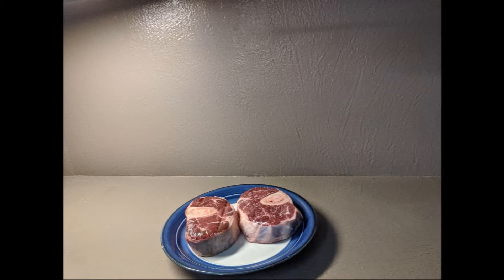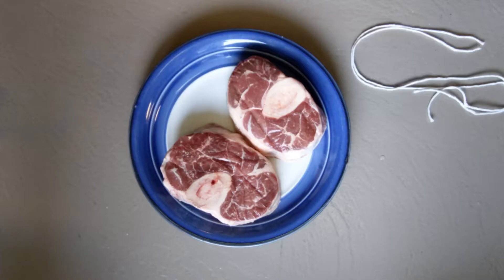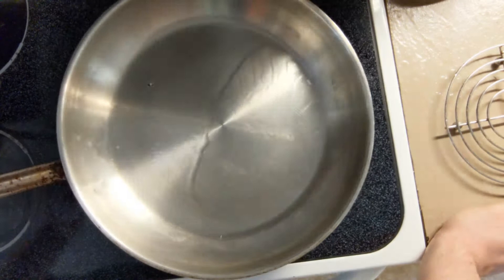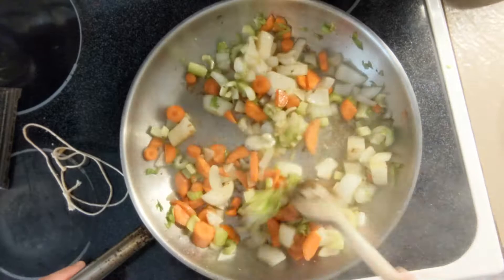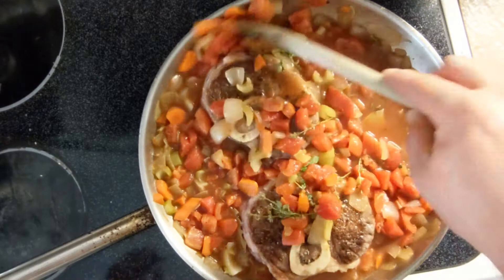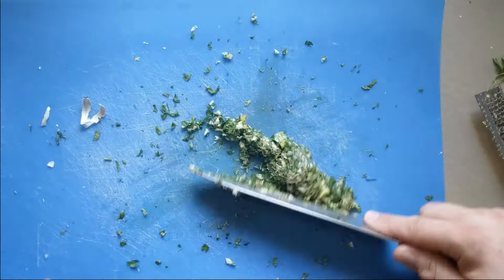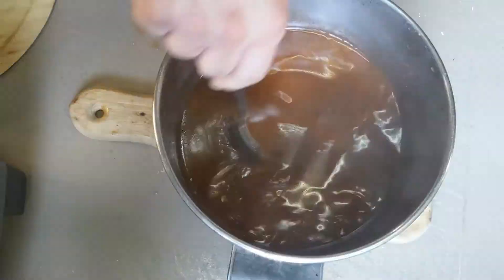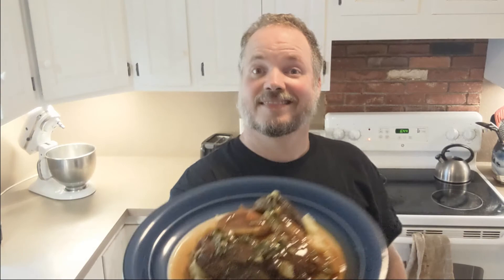Osso Buco (or sexy pot roast)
Osso Buco is traditionally made with veal shank--I don't eat food that you have to be mean to to make it taste better, so I just used shank from a regular cow, but this recipe works with any kind of pot roast cut.

You'll need:

2-4 lbs of pot roast suitable beef, cut 1.5-2" thick
1 c. semi-sweet White Wine, like Lake Niagara
2 carrots, greens removed
2-3 ribs celery, with greens
2 medium onions
half to one head of garlic
several sprigs of fresh thyme
2-3 bay leaves
1 24-oz can diced tomatoes
1 c. beef broth
1 tbsp dried oregano
canola oil (for saute)
salt (to taste--go with maybe 2tsp between the meat and the mirepoix)
pepper (to taste--start with 1/4 tsp)
corn starch (for dredging)

You can, if you wish, thicken the sauce further with a corn starch slurry--just put 1 tsp of corn starch in a few tbsp of cold water, whisk it together really well, add it to the simmering sauce, and stir.

For the gremolata (optional but ridiculously tasty):
3 tbsp chopped flat leaf parsley
1 tsp anchovy paste
1 lemon
2-3 cloves of garlic